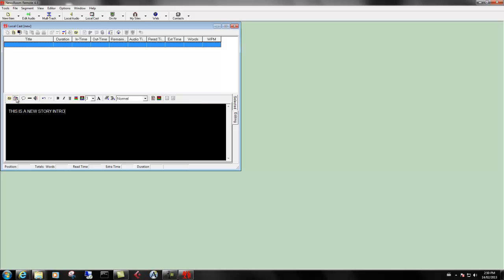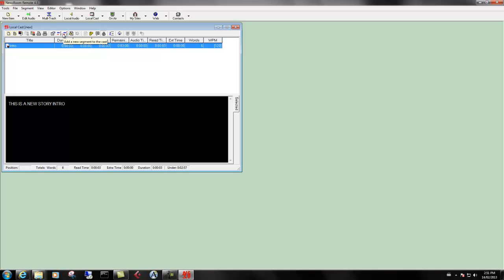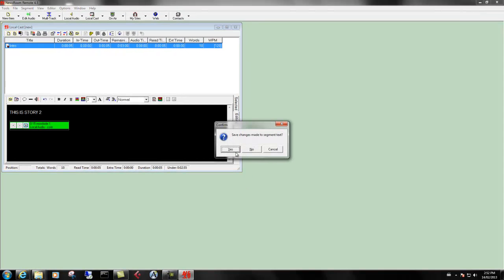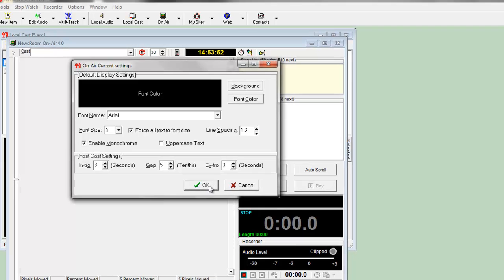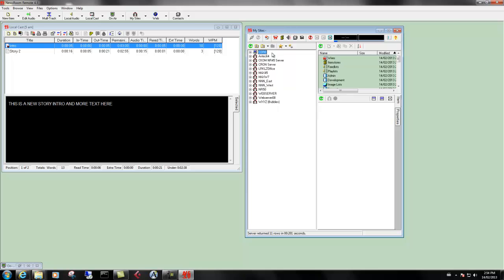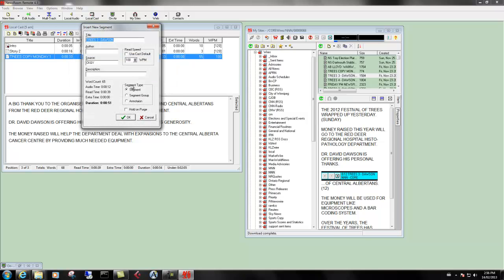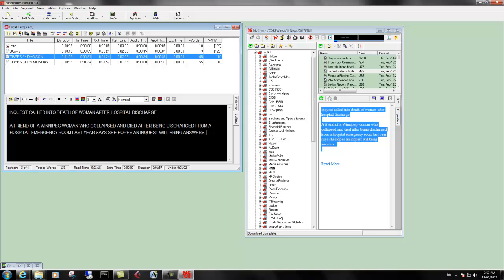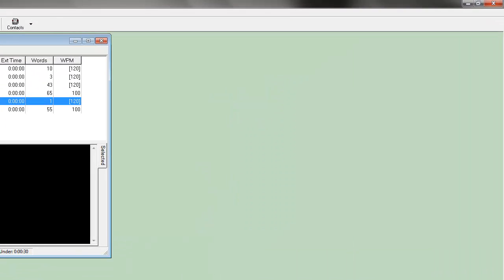Remote 45 Cast Editor